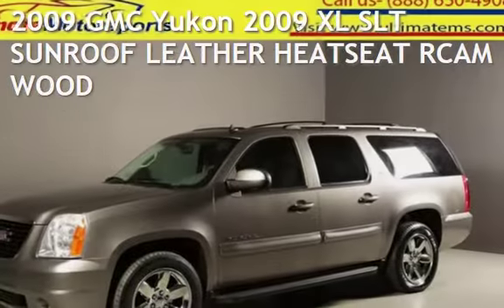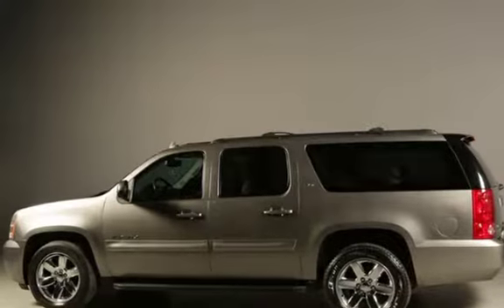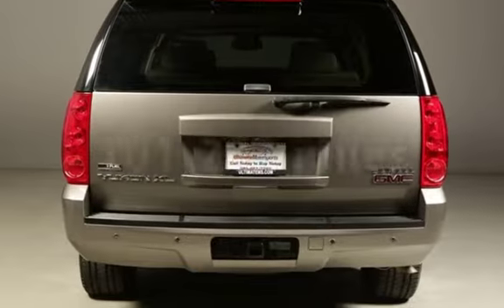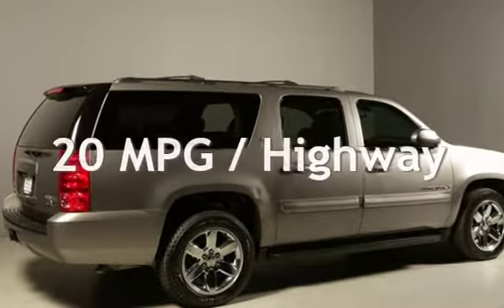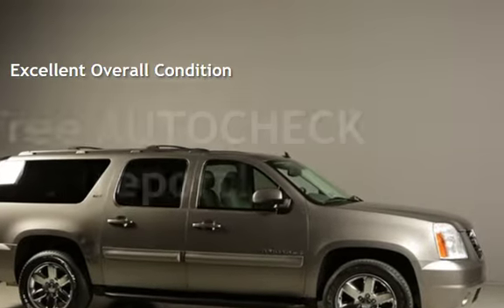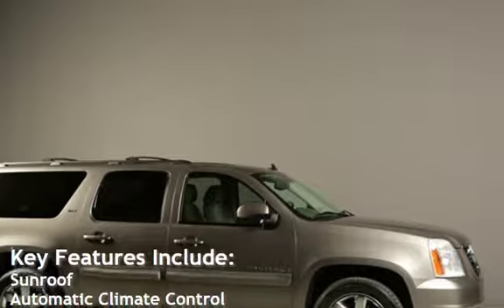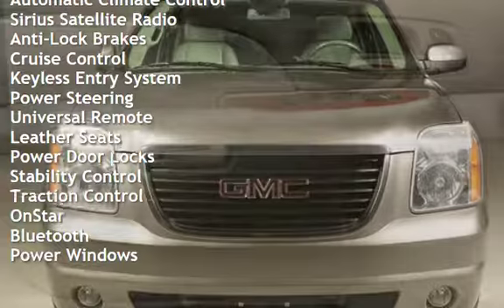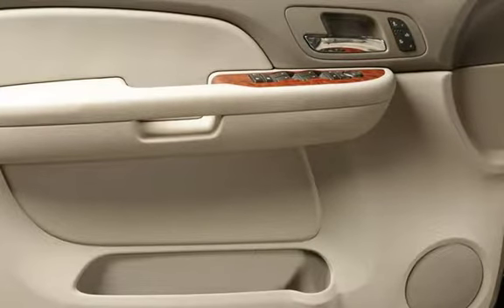2009 GMC Yukon 2009 XL SLT SUNROOF LEATHER HEATSEAT RCAM WOOD for sale in HOUSTON, TX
2009 GMC Yukon XL
SLT

LEATHER !  WOOD !
PREMIUM BOSE SOUND SYSTEM !
COLD WEATHER PACKAGE !
REAR HEATED SEATS !
POWER LIFT-GATE !
RUNNING BOARDS !
ROOF RACK !
FOG LIGHTS !
BLUETOOTH !

20+ PICTURES BELOW AFTER DESCRIPTION

Beautiful Steel Gray Metallic on
Beige Leather With Wood Trim Interior!!